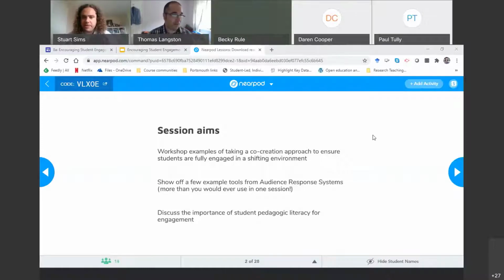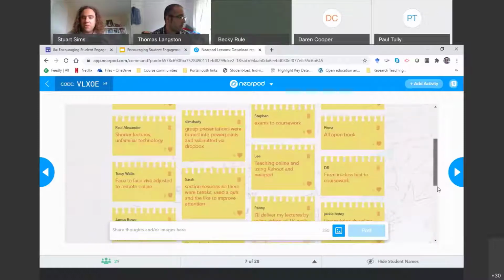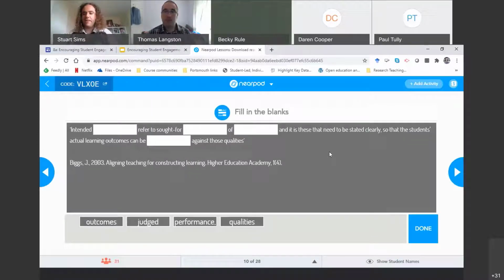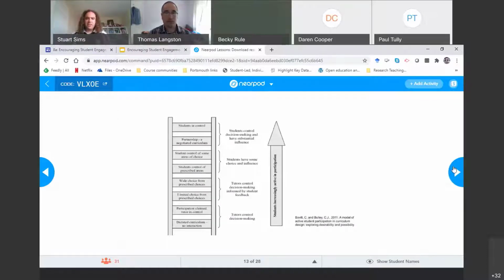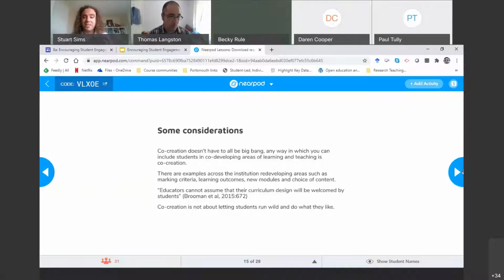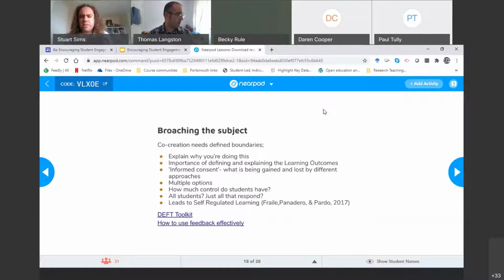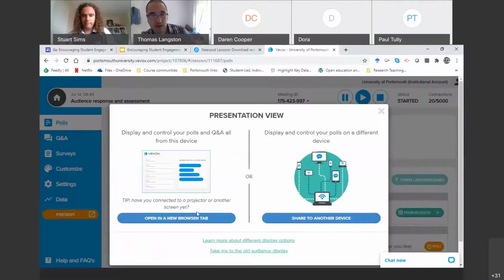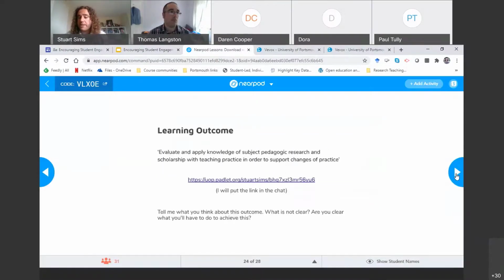Day 2: Encouraging Student Engagement with Assessment using Audience Response Tools